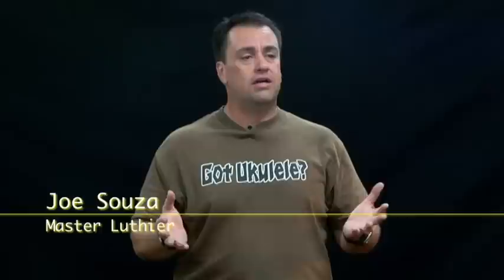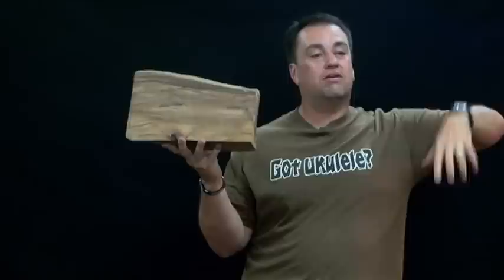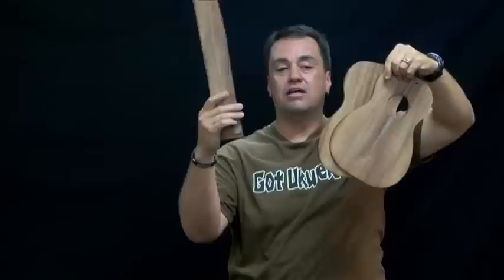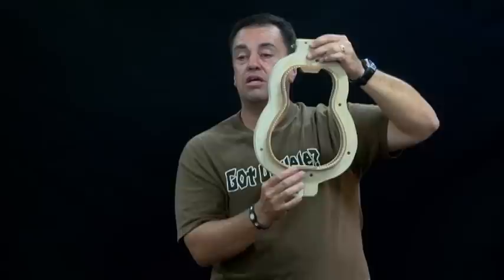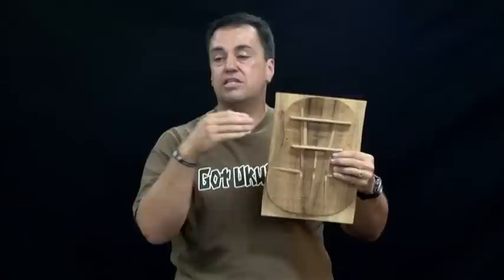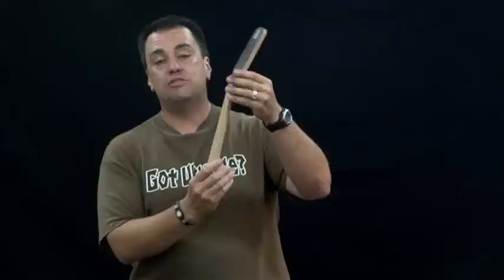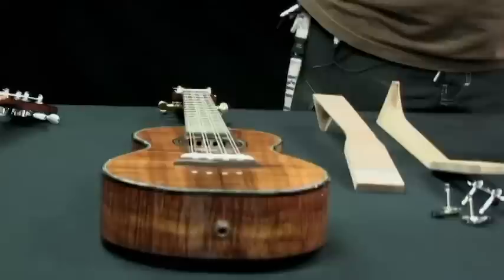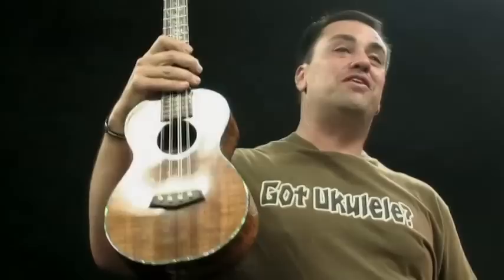The History of the Hawaiian Ukulele with Master Luthier Joe Souza of Kanile'a Ukulele at Habilitat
The 'Ukulele (pronounced "oo-koo-le-le") was introduced by Portuguese immigrants who migrated to Hawai'i. They were looking for new lives, but even more so, work.

The braguinha, or "machete de braga" as my ninety-five year old Portuguese Grandmother calls it, is still a hit on the island of Madiera in Portugal, where she is from. In late August of 1879, legend has it that the 'ukulele first arrived in Hawai'i. Upon arrival in Honolulu, a musician named Joao Fernandez strummed his braguinha while singing Portuguese folksongs.

On one of the many ships that arrived in Honolulu Harbor from Portugal, there were three men: Augusto Dias, Jose do Espirito Santo and Manuel Nunes. All three were excellent craftsmen and they are credited with making the first true 'Ukuleles.

King David Kalakaua can be attributed not only with the "Merrie Monarch", our annual hula competition, but also the popularity boom of the 'ukulele. King Kalakaua was an excellent composer and he loved playing his 'ukulele. So, of course, he made playing the 'ukulele very fashionable. The 'ukulele grew in popularity. Prior to the 'ukulele, Hawaiians relied mainly on percussion implements to accompany their hula and chant. Now, they had found a perfect way to accompany themselves melodically.

Today, as you well know, the 'ukulele or uke is famous the world over. There are many well-known names that are associated with the 'ukulele. Here in Hawai'i the 'ukulele has had a major resurgence. It is not uncommon to see children playing their ukes at the beach, or at "The Bus" stop. The majority of accomplished musical groups in Hawai'i have at least one or two 'ukulele players. Even in Japan the 'ukulele has gained in popularity by leaps and bounds.

Kanile'a means "joyful sound". Experience this joyful sound for yourself, a heartwarming reflection of these Hawaiian Islands that we call home.